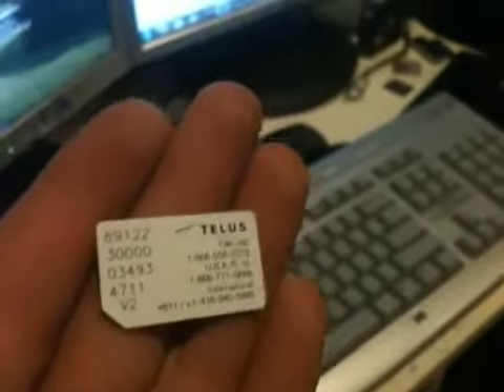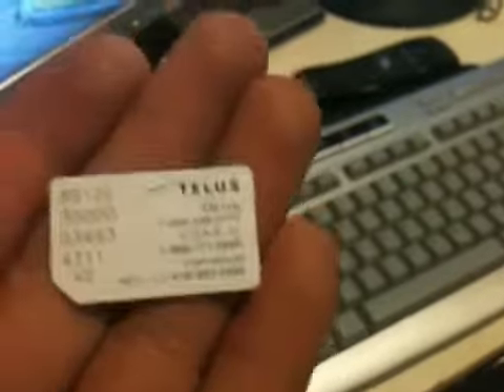iPhone 3GS Camera Demo373